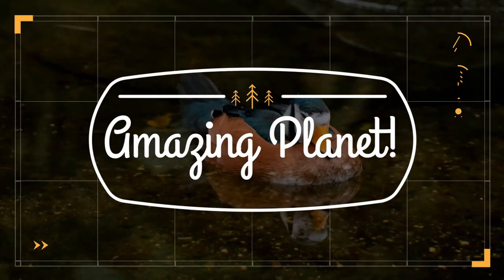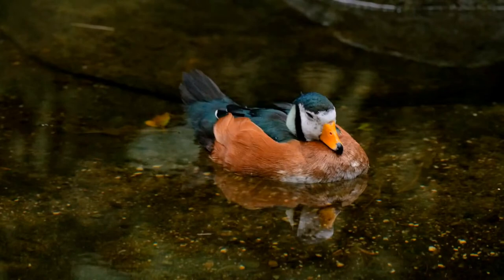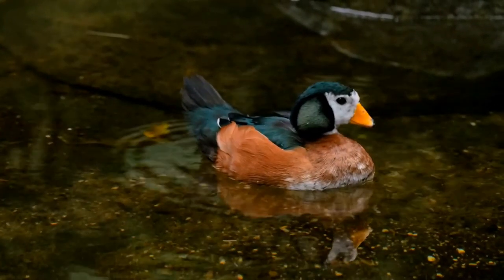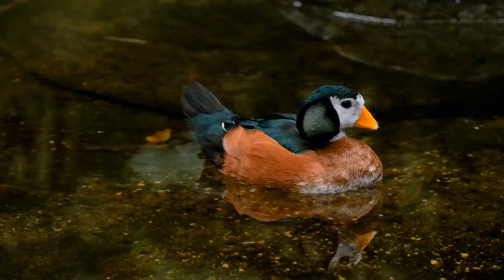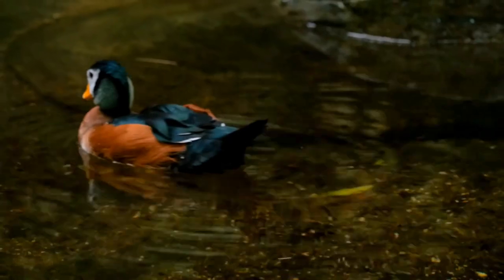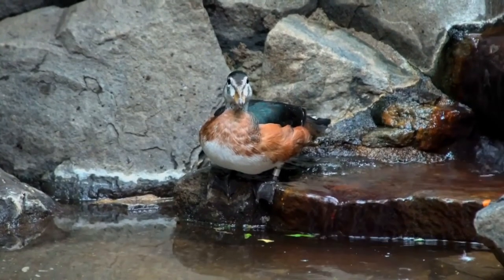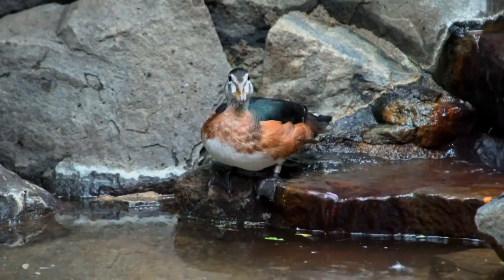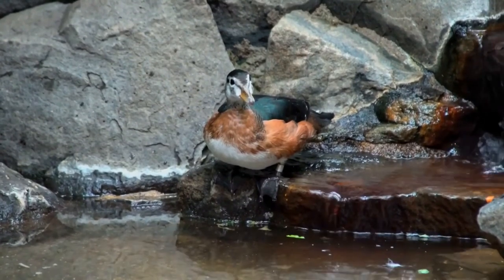African pygmy goose facts 🦆 smallest of Africa's waterfowl 🤩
The African pygmy goose (Nettapus auritus) is a perching duck from sub-Saharan Africa. It is the smallest of Africa's waterfowl, and one of the smallest in the world. They have a short bill which extends up the forehead so they superficially resemble geese. The males have a white face with black eye patches. The iridescent black crown extends down the back of the neck. This structure fringes powder green ear patches. The upper half of the fore neck is white and forms an open collar around the neck whereas the base if the neck and breast are light chestnut colored. The flanks are more intensely chestnut colored and the back is metallic green. The sixteen tail feathers are black. The wing feathers are black with metallic green iridescence on the coverts, with the exemption of a white bar on the distal secondaries. The belly is white. The bill is yellow with a black tip and the feet are dark-gray to black. The iris of there is reddish brown. The females have a gray face with a dark brown eye stripe and smudged brown patches on the cheeks and nape. They have dark-brown a forehead, crown and back of the neck with a slight iridescence. The breast and flanks have a dark chestnut coloration. Their back is dark brown. The wing feathers are dark brown-black with the exemption of a white bar on the distal secondaries. The belly is white. The lower part of the bill is yellow, the upper part mottled brown with a dark brown tip and the feet are dark-gray to black.